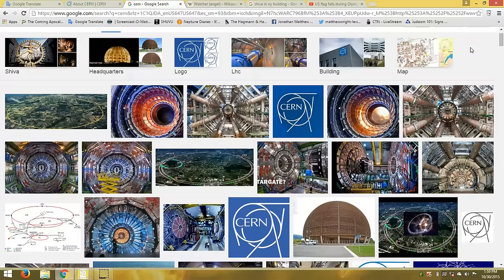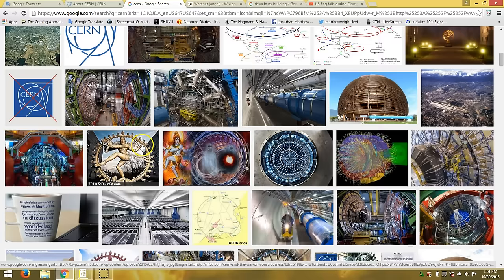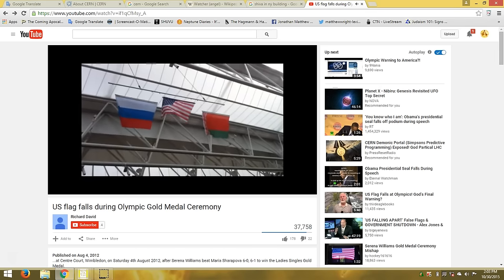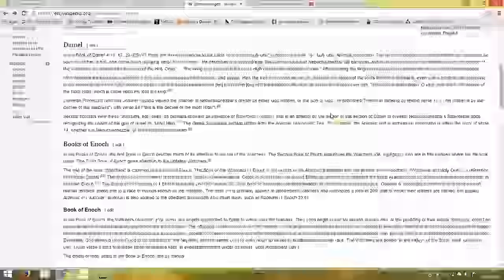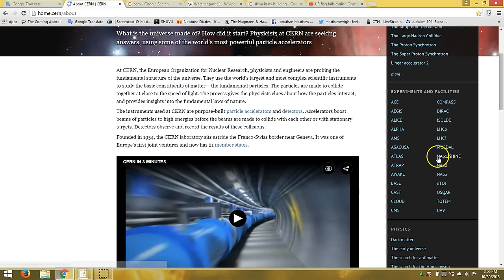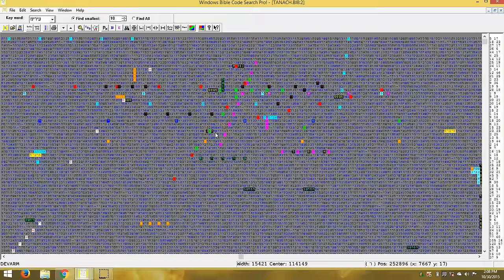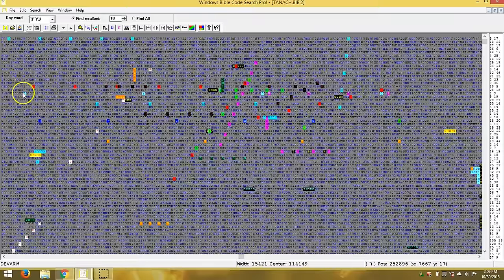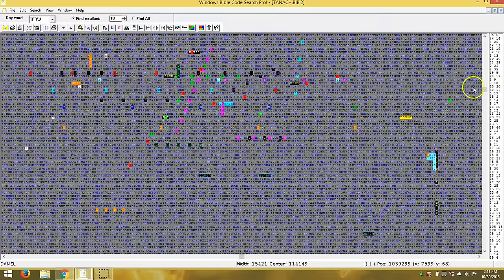The Gates Of The Abyss, CERN warning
thank you to those who do

also, would you please consider this ministry and the hrs committed to research. shalom.